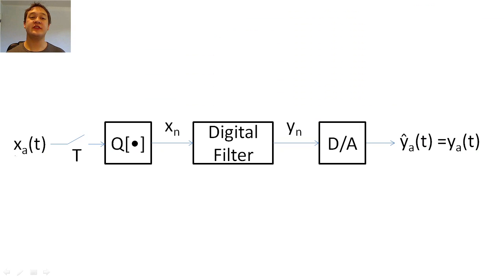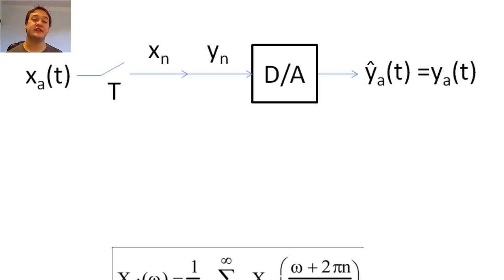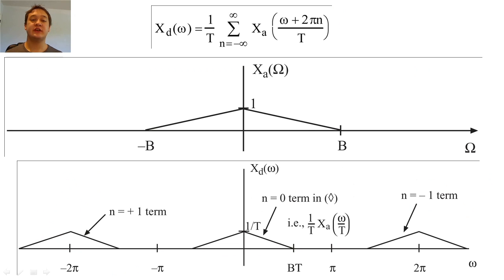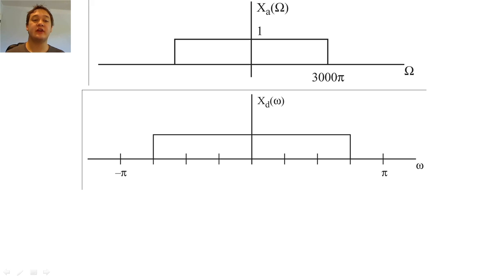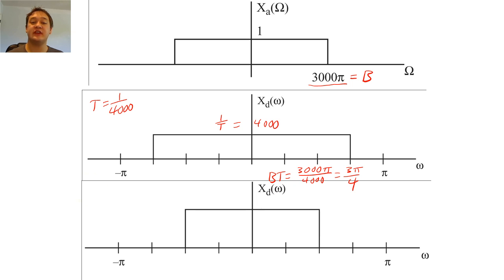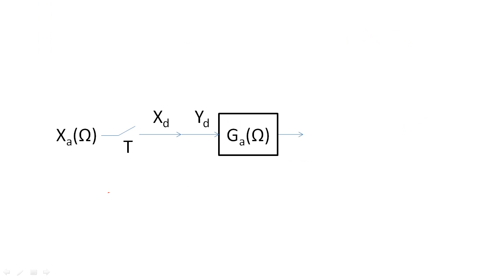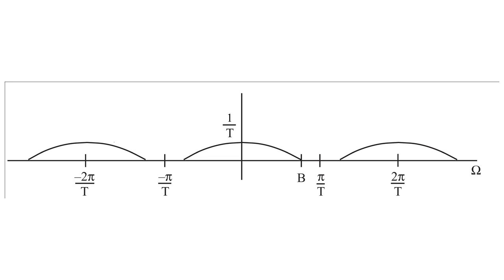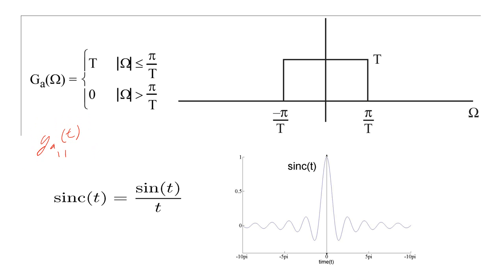09 - Digital Sampling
A discussion about what is needed in a system to sample an analog signal and then perfectly reconstruct the analog signal from the digital domain.